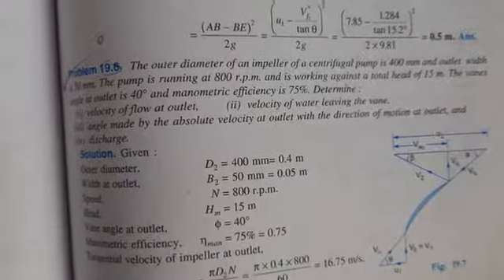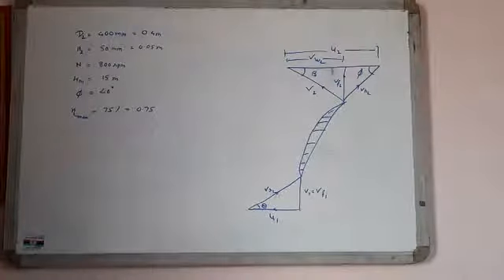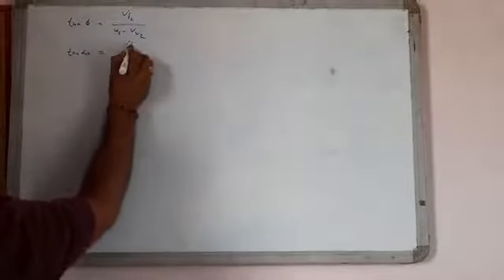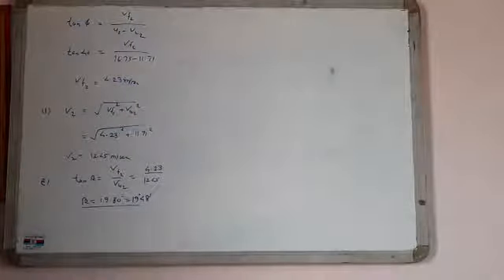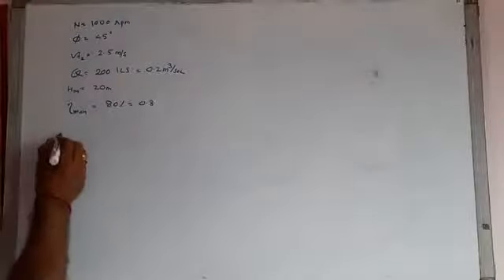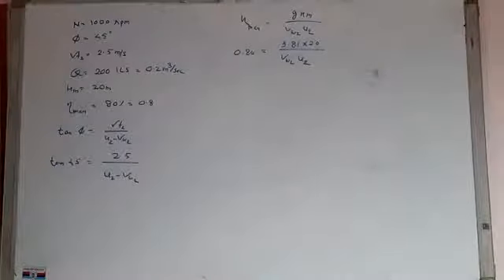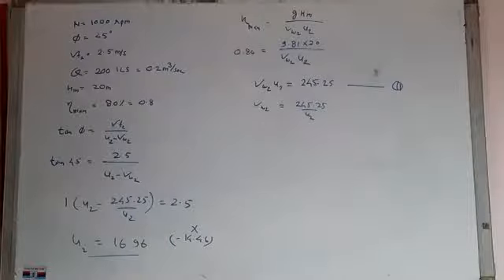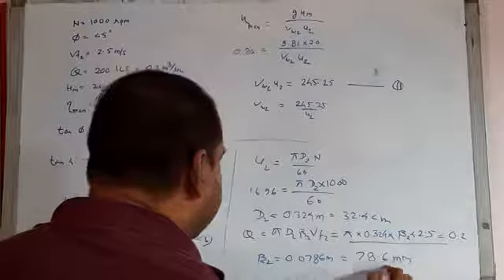Dr S K Tamrakar, BCET, BE 5TH SEM, FLUID MACHINERY, CLASS -37